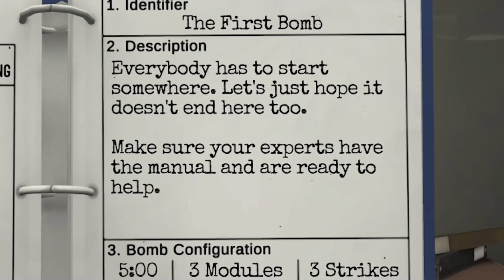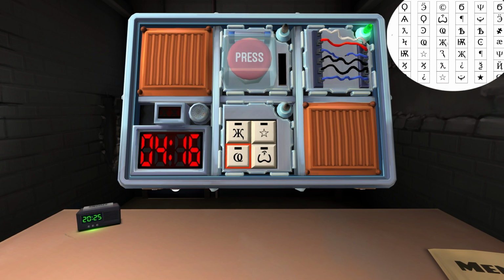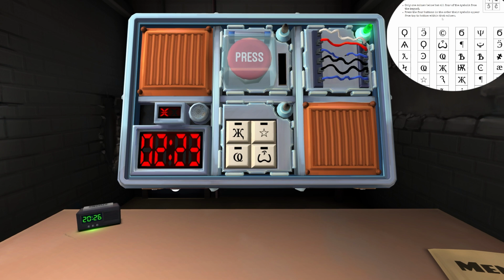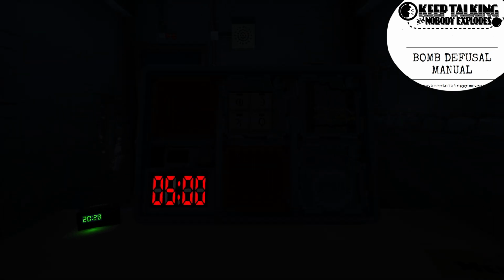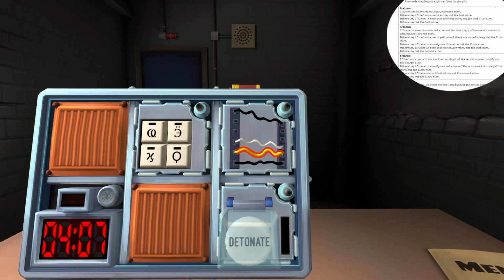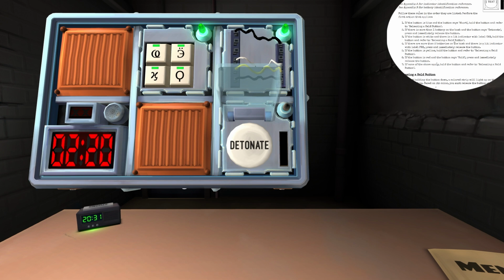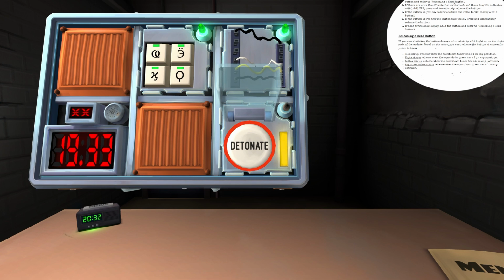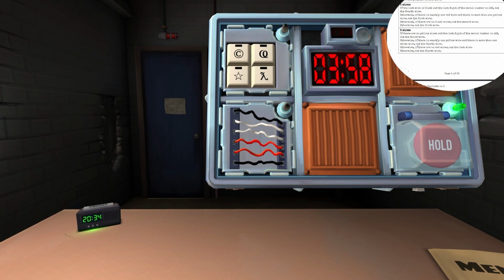Best defusal there is! - Keep talking and Nobody explodes